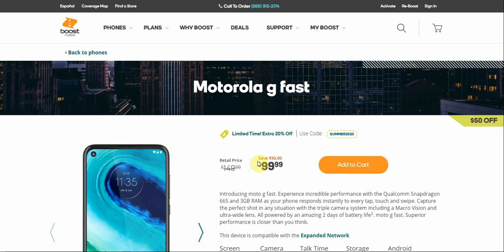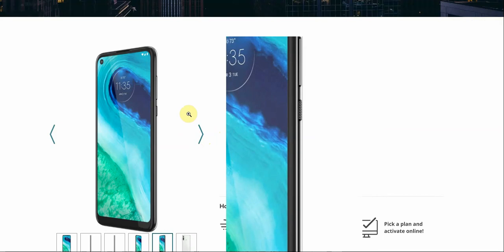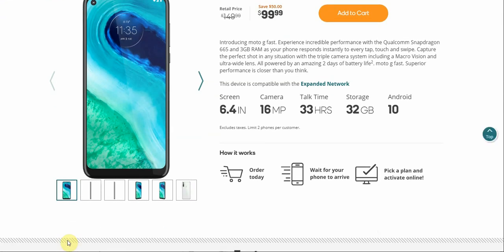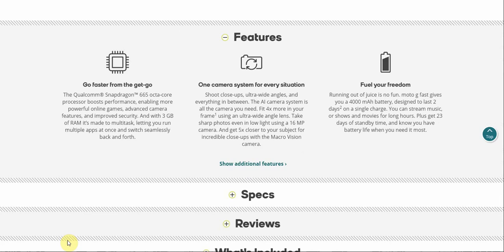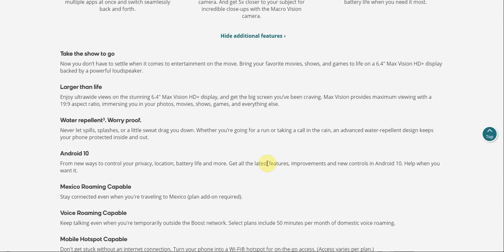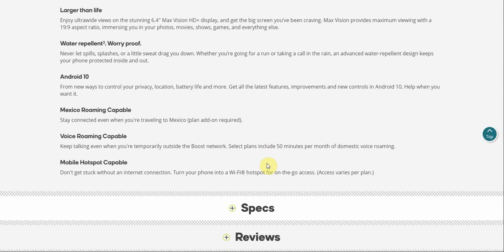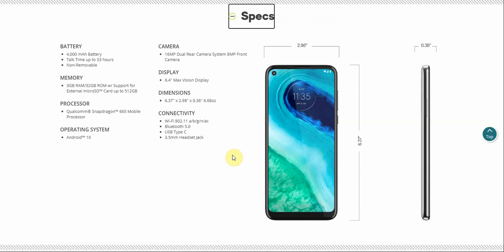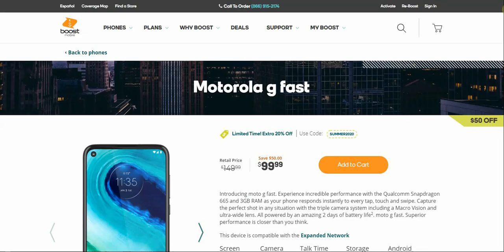moto g fast | Boost Mobile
moto g fast:

Price: $149.99